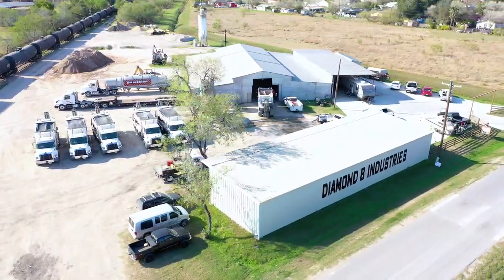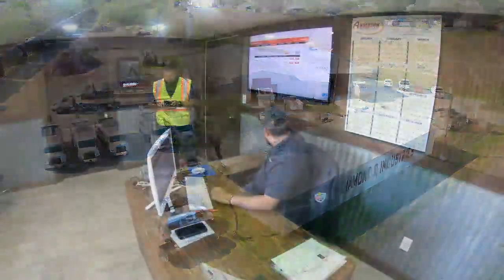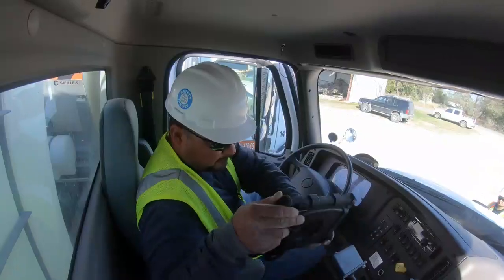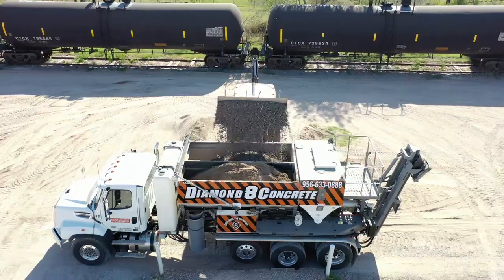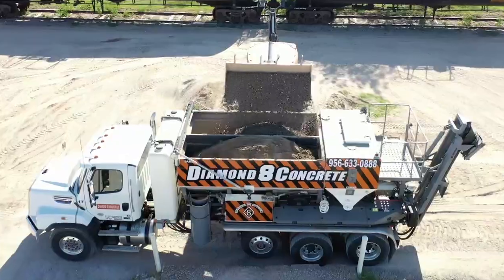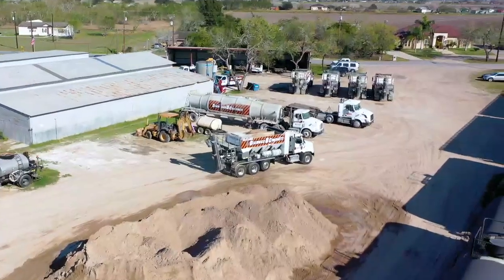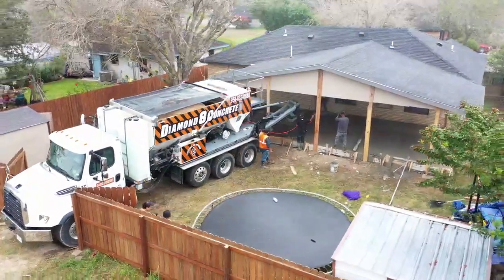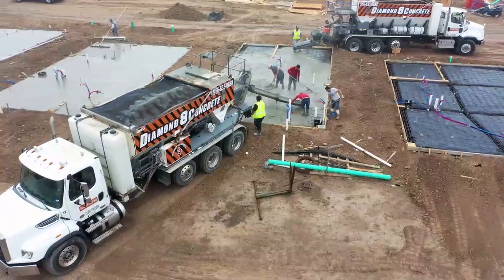Diamond 8 Concrete